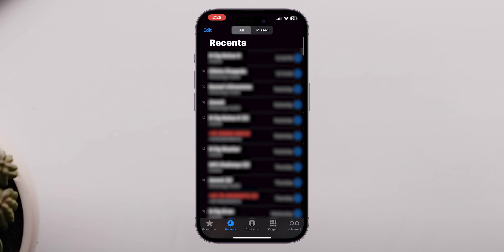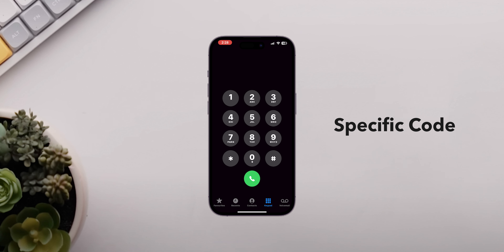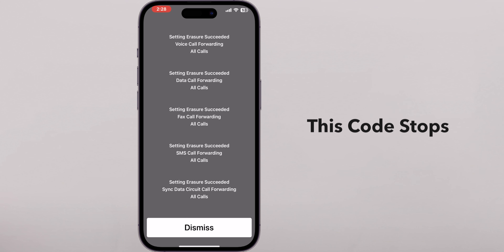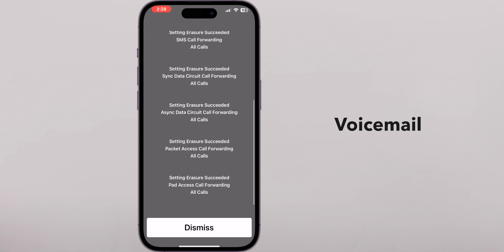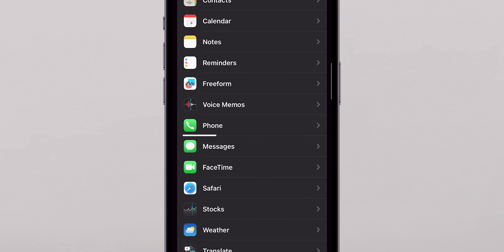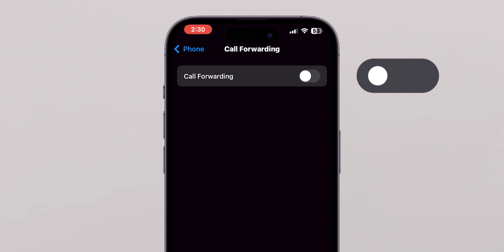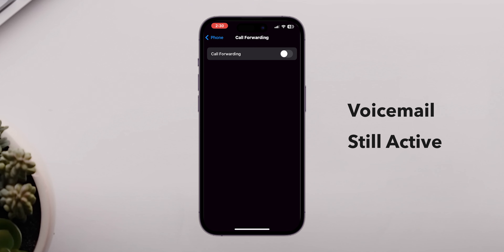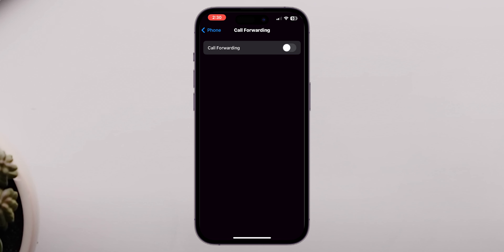How To Turn Off Voicemail On iPhone?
Are you tired of dealing with voicemail on your iPhone? In this step-by-step guide, we will show you how to turn off voicemail on your iPhone so you can take control of your incoming calls. Whether you prefer not to receive voicemails or simply want to handle your calls in a different way, this tutorial will walk you through the process. Say goodbye to the hassle of voicemail and hello to a more streamlined communication experience on your iPhone. Watch now to learn how to turn off voicemail on iPhone!